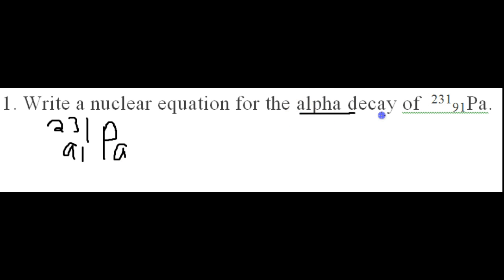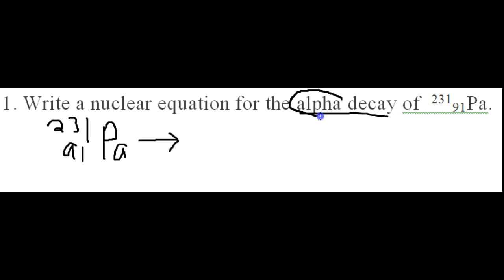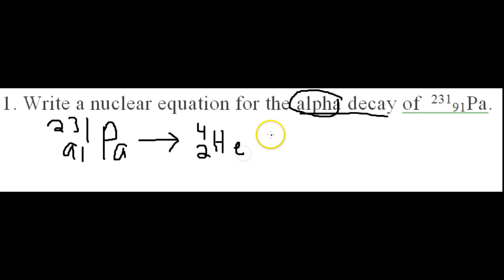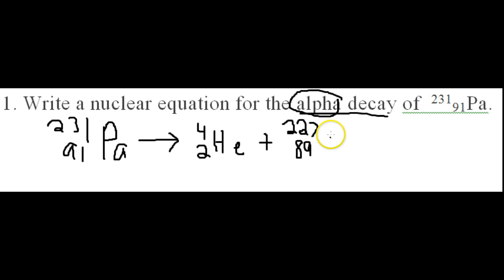Alpha Decay Equation